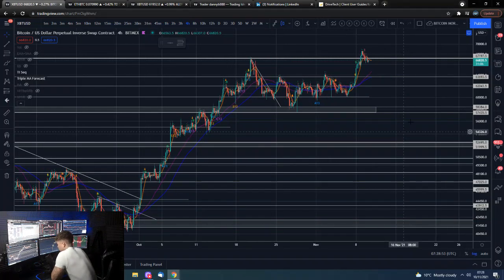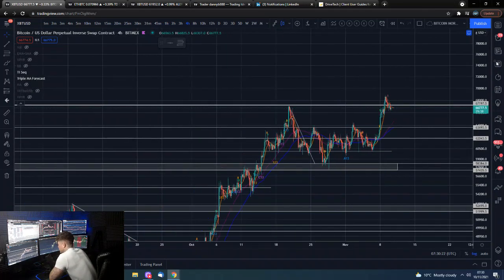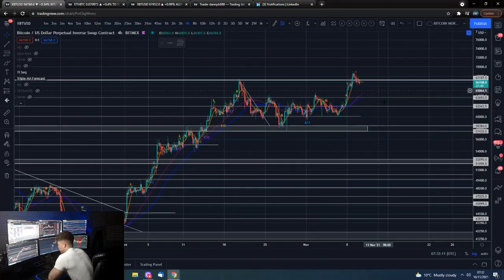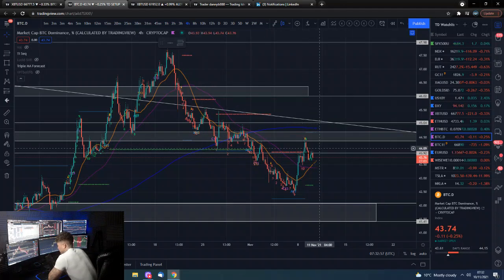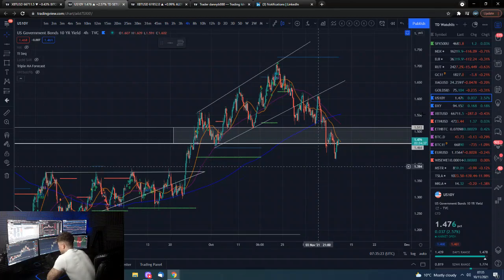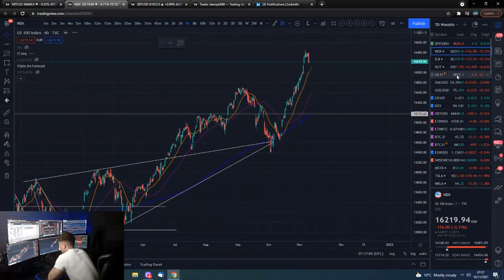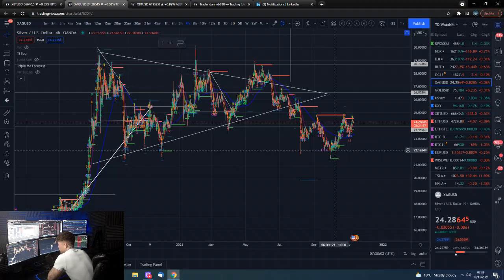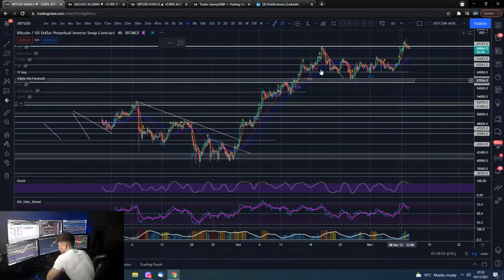🔋 Morning Bitcoin update 10th Nov 2021 - Trend Bullish $64,000 & $60,000 support $67,500 resistance